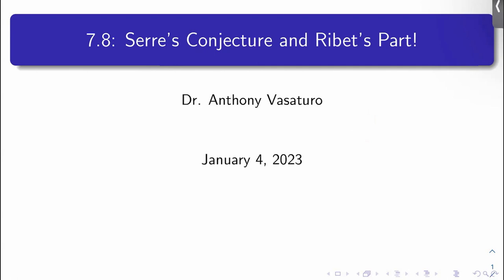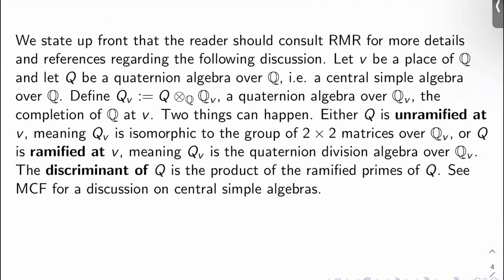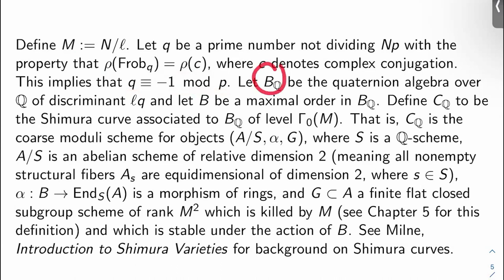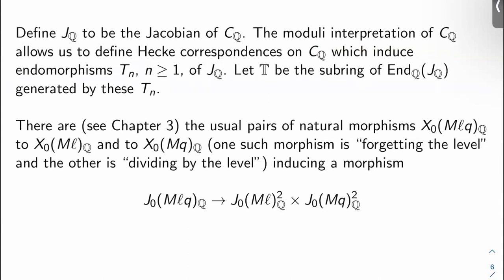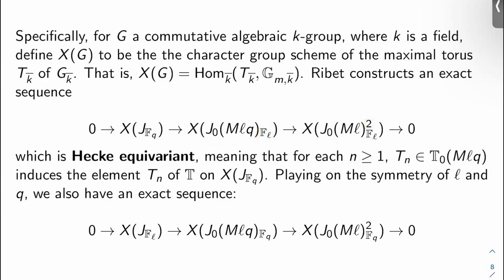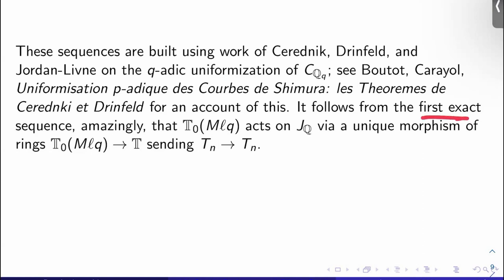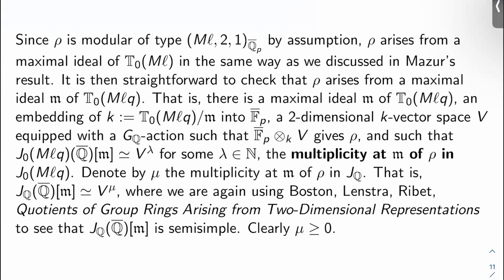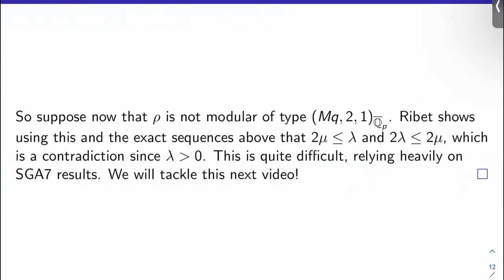Fermat's Last Theorem: The Proof of Ribet's Theorem, Part 1! (117, 7.8)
Chapter 1 of My Fermat’s Last Theorem Notes Now Available on My Website!